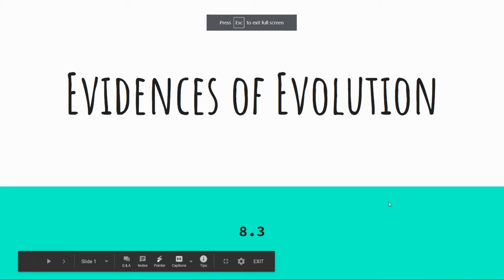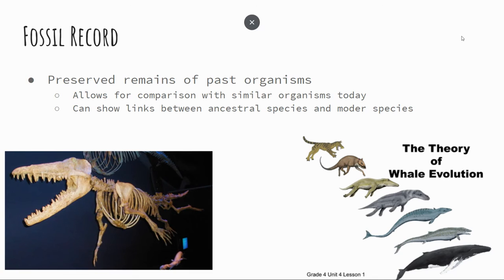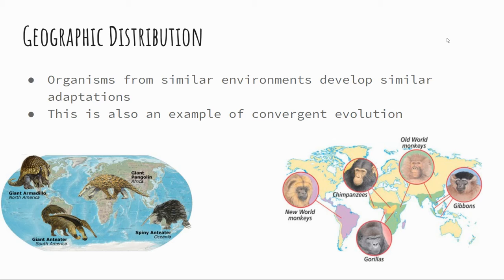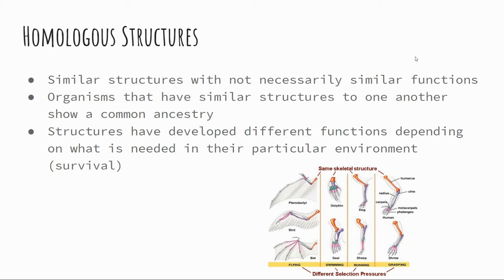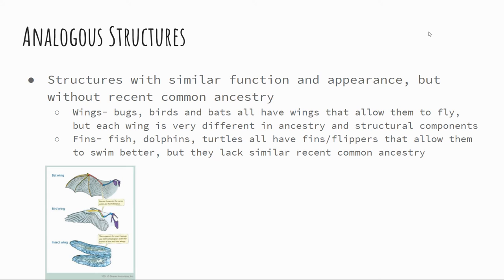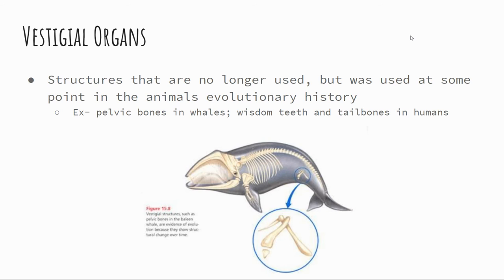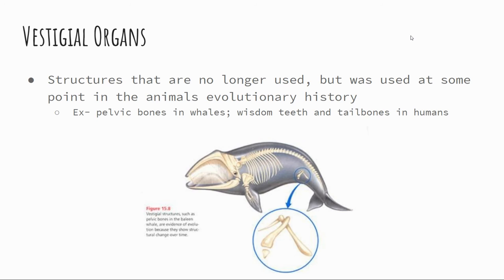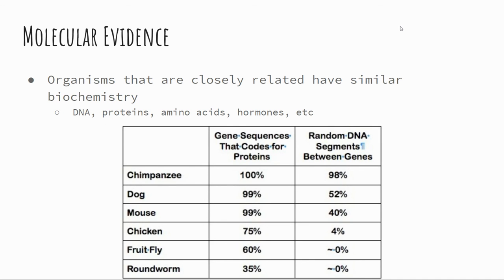Ag. Bio.- Unit 8- Section 8.3- Evidences of Evolution